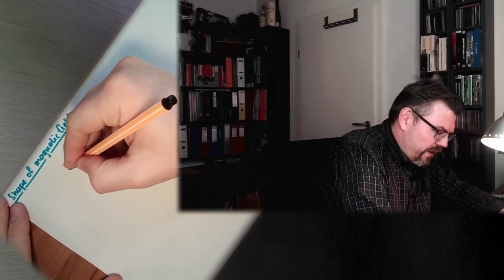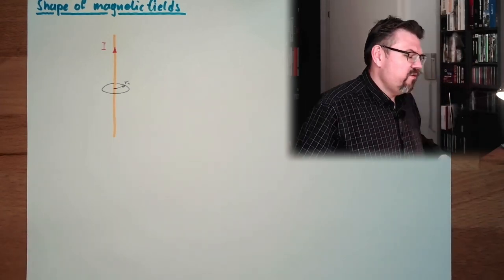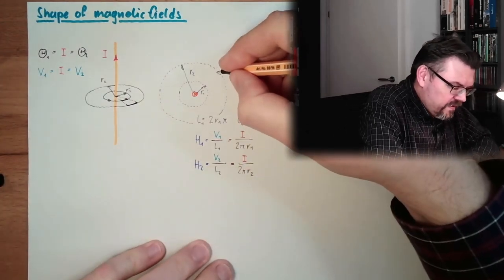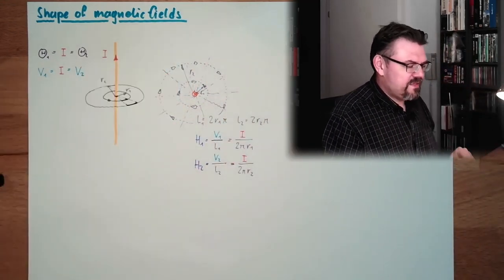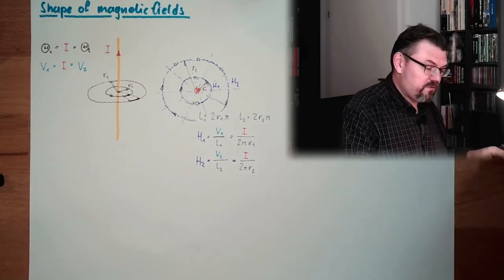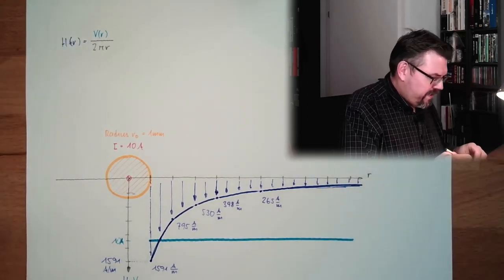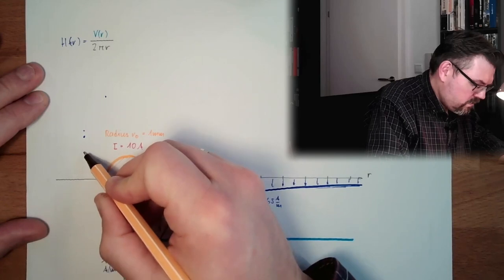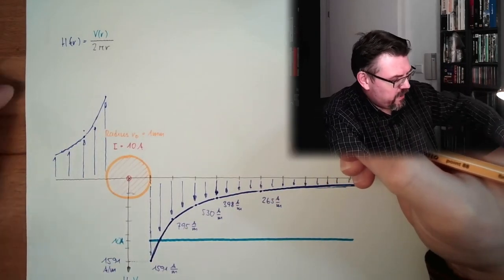MAF 06: Shape Of Magnetic Fields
It helps if we can imagine how magentic fields look like. Here I try to explain this based on some examples.